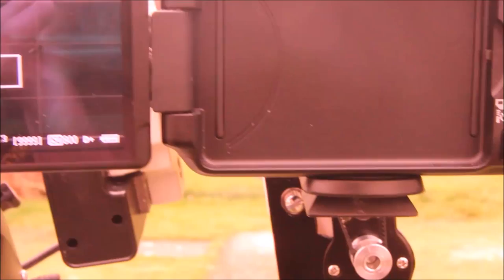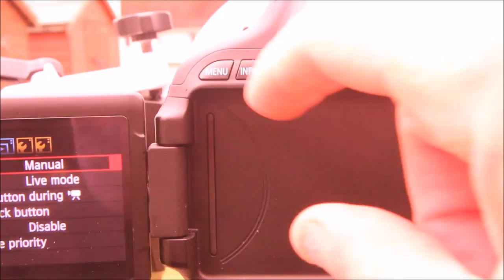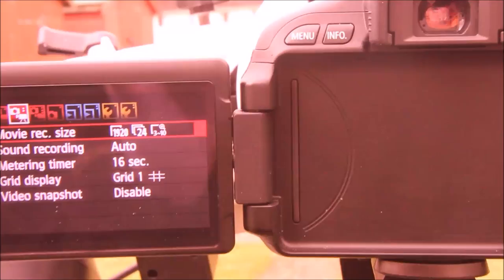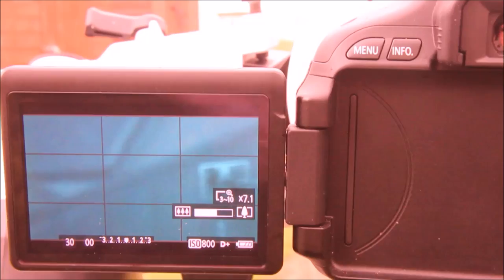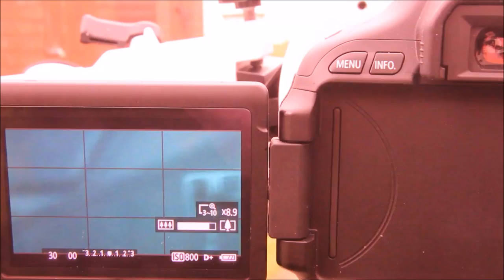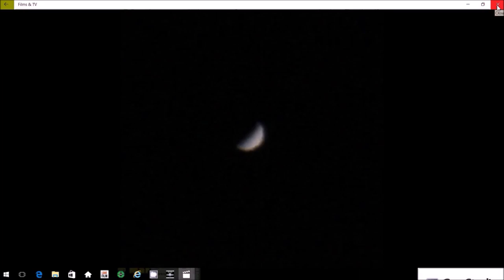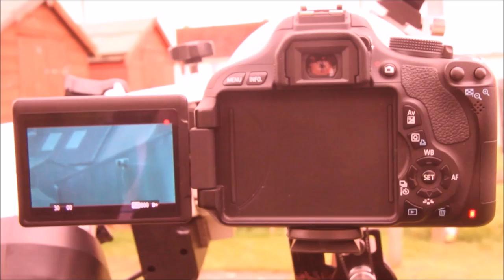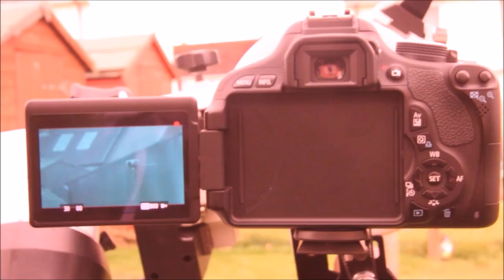How to image Planets and the Moon using a DSLR camera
Thinking you need a Planetary camera to capture planets??? Your on a limited budget?? Got a DSLR camera?? Think again! This video will shed new light to imaging planets and the moon.